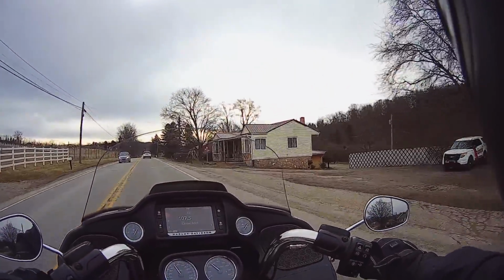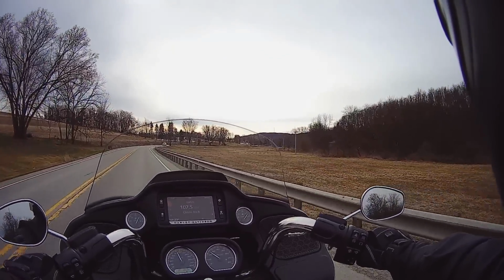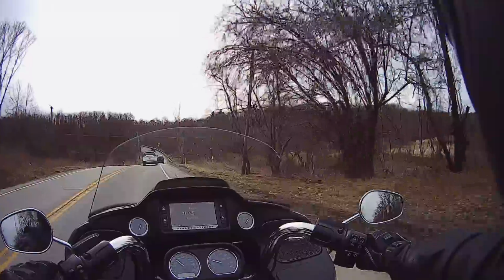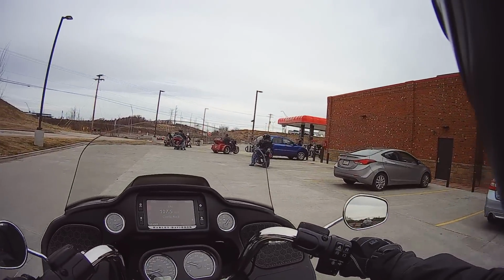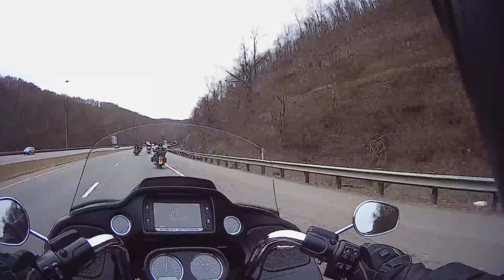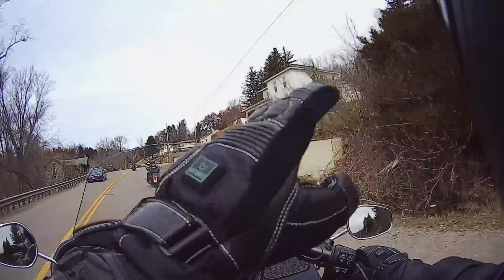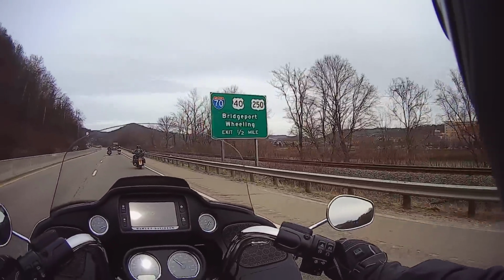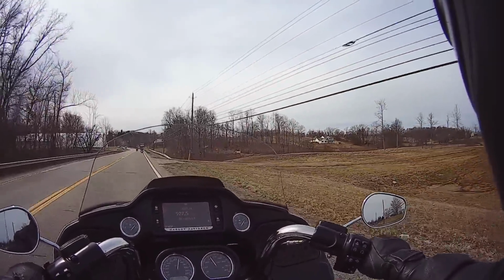First Chapter Ride Of 2019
It is really a great time to get out with a group of people who enjoy riding motorcycles as much as you do. Today we had our first chapter ride of 2019. Great turn out and thanks to everyone who attended.